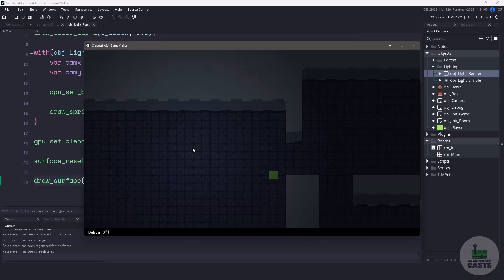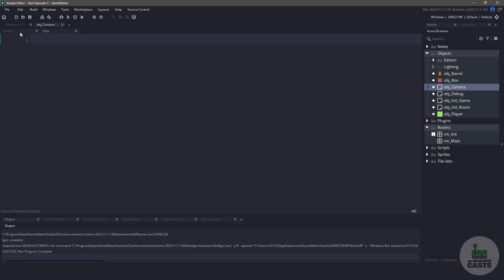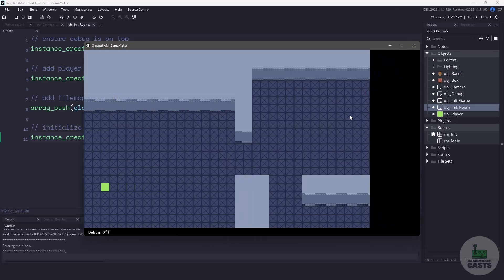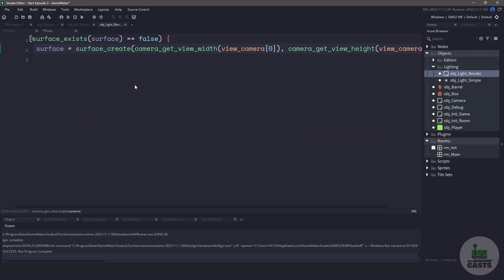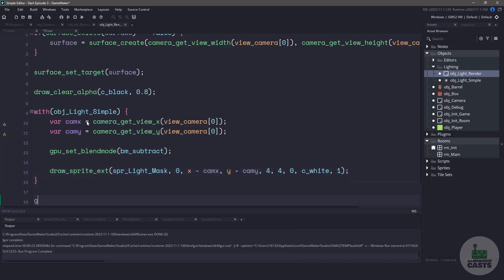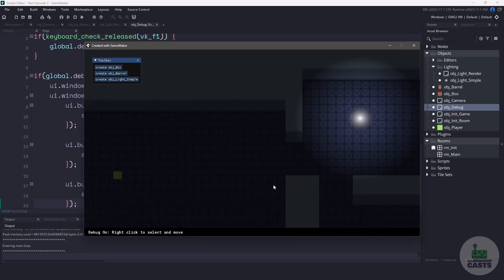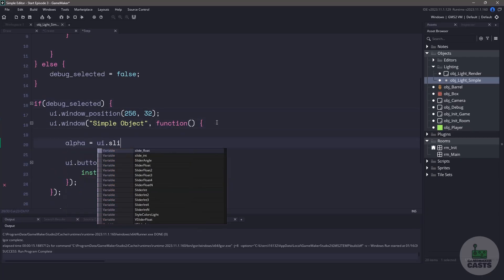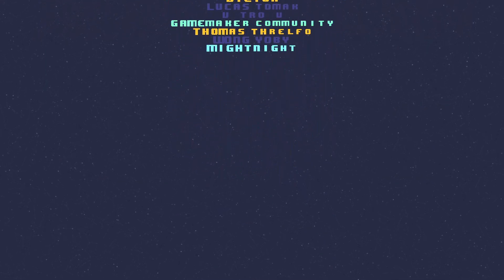Level Editor - Episode 4 - Lighting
Hi everyone, in this video we will be continuing the Level Editor Series. This video we will be adding a new object (for lighting) and making it react to the UI.

[ Other Stuff ]

Are you currently working on a game and want some feedback? Check out this form below

Is your game up on steam, itch, epic and has a trailer and want it featured for Games of the Month?

If you would like to talk about a sponsorship please fill in the following form